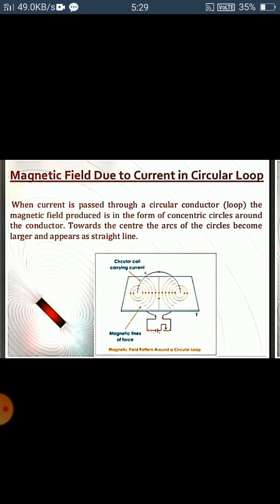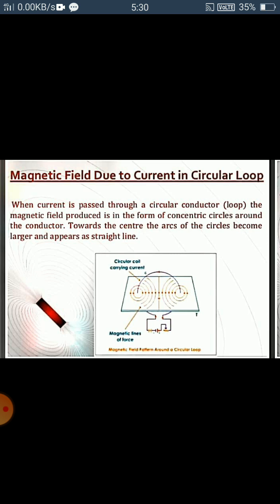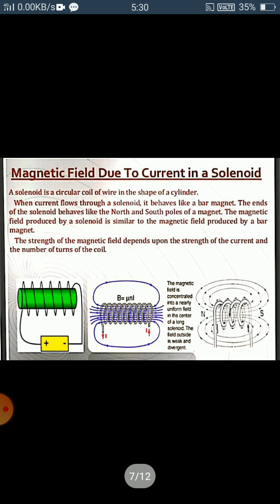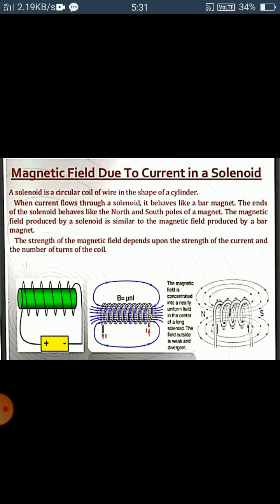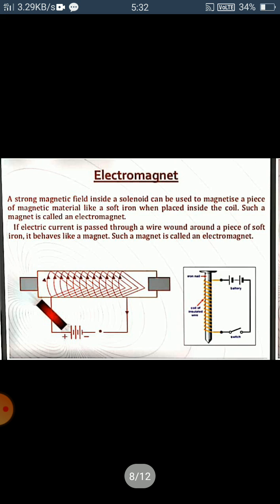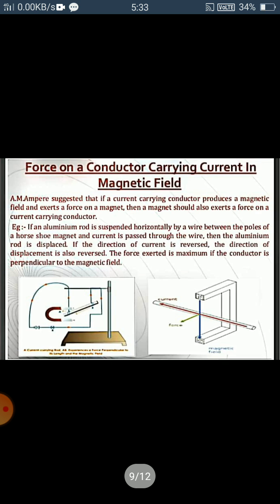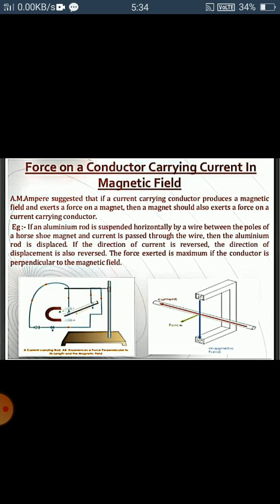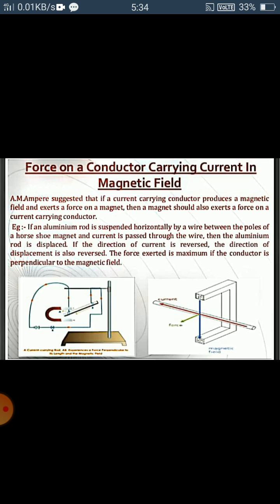Class 10th science Ch-13 Magnetic effects of current part 2